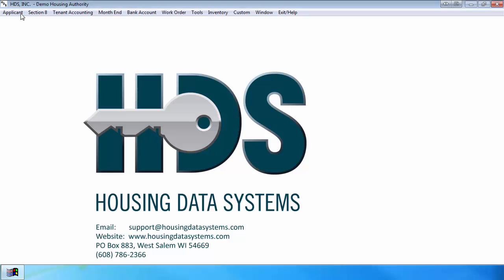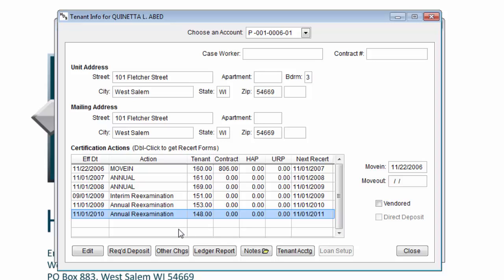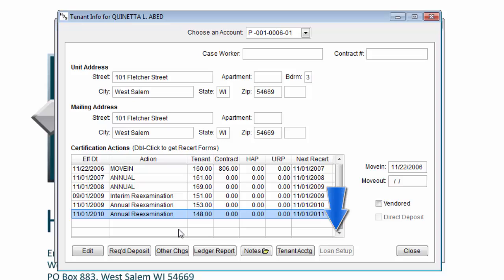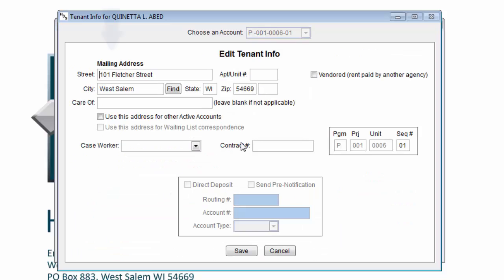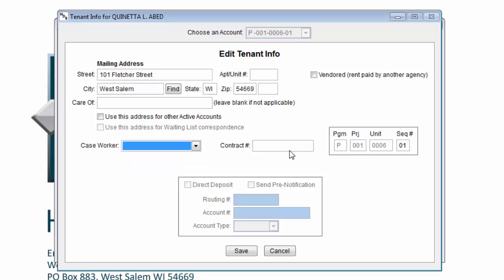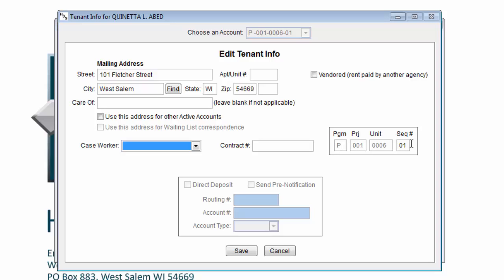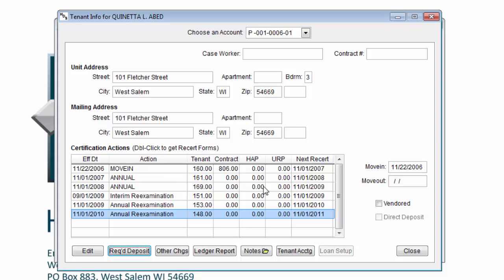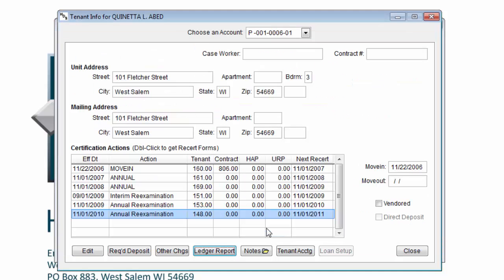Tenant Info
Manage and view information in the Tenant Info screen.